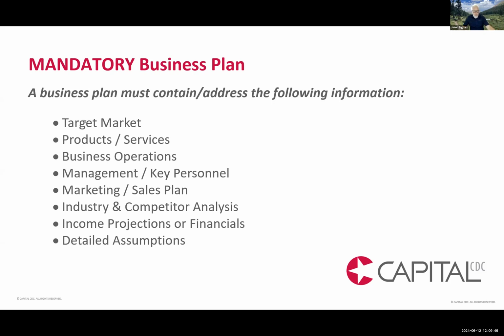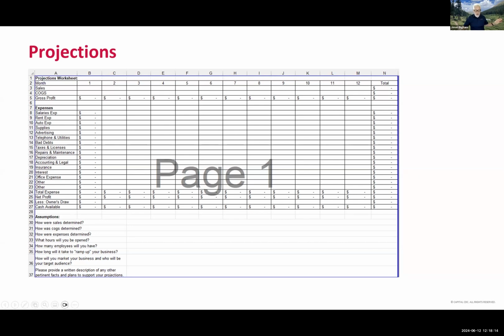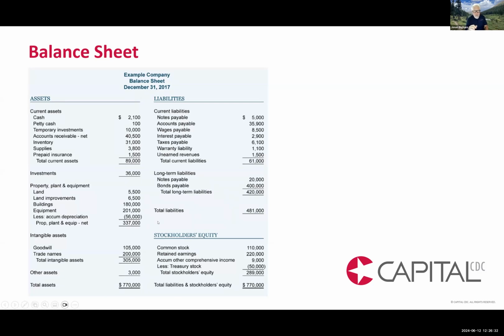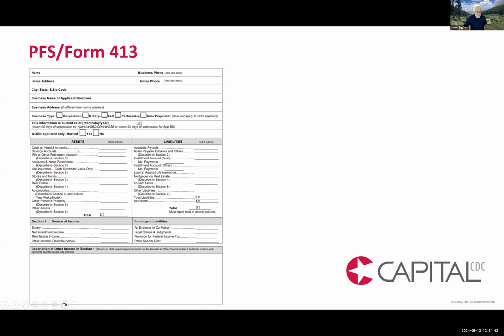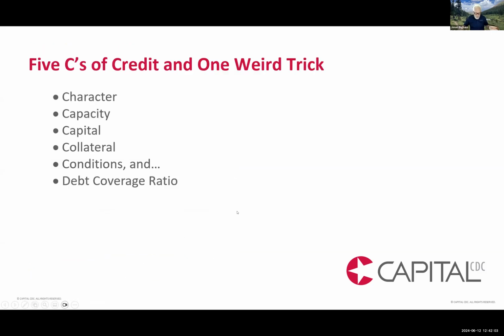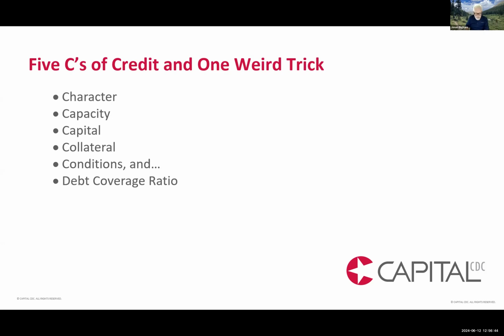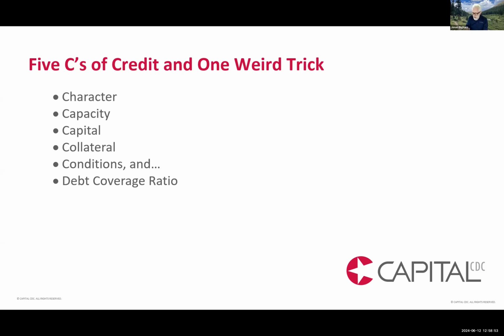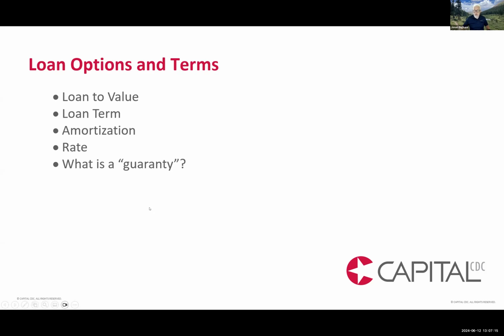Lunch Club: Small Business Loan Prep Checklist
Learn how to finance your small business! Jason Bigham with Capital CDC will walk small business owners through the loan application process, explaining what documents are needed and what lenders are looking for. Bring your questions, there will be time for Q&A.